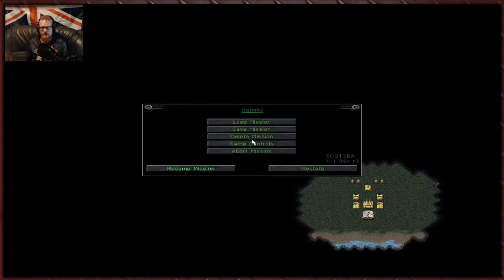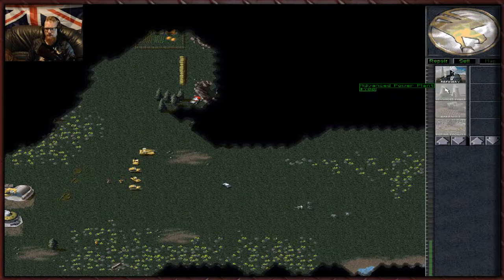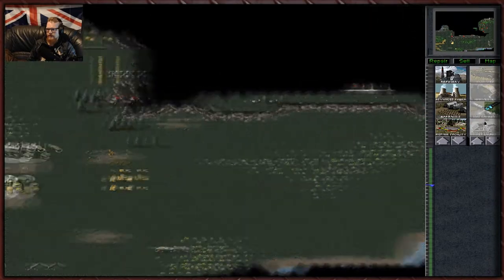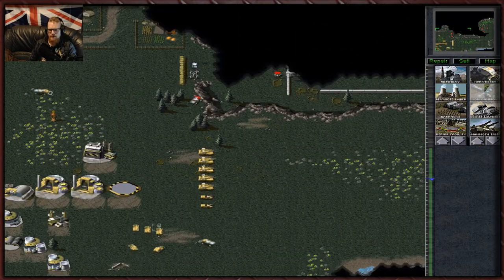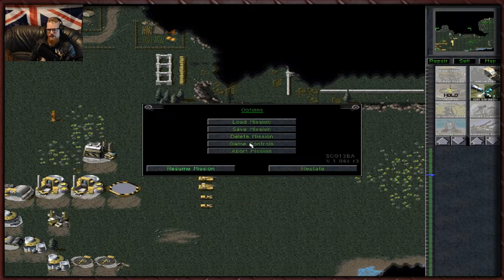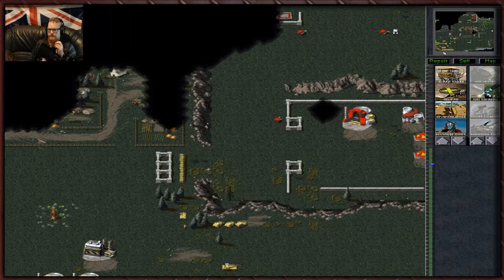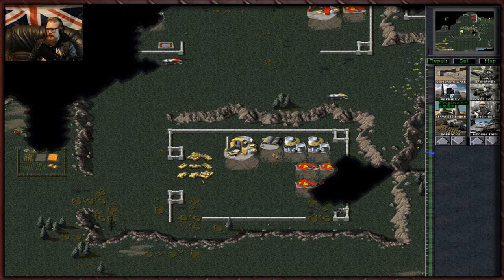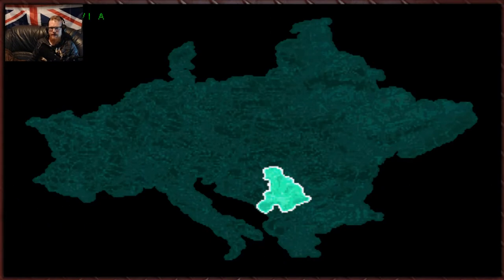Tytan Play's | Command & Conquer 95 (GDI) | # 9 Armored Hammer